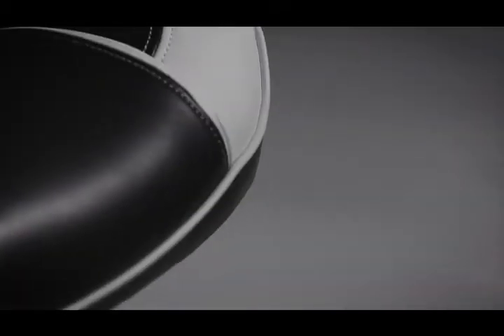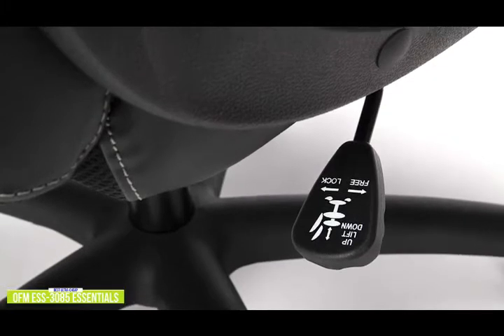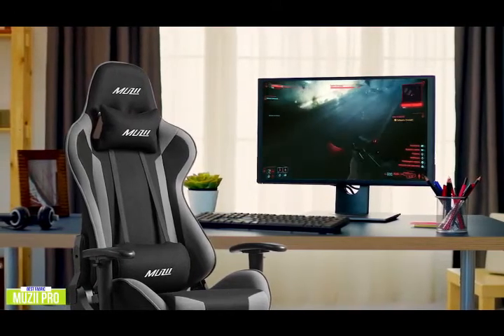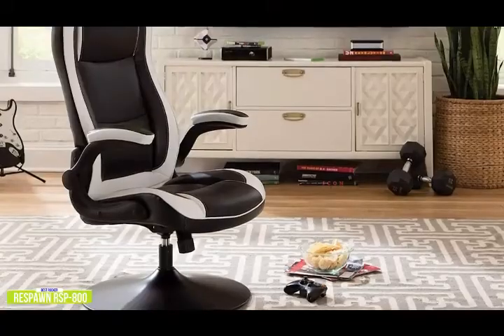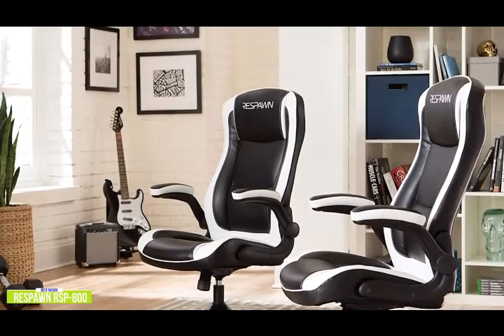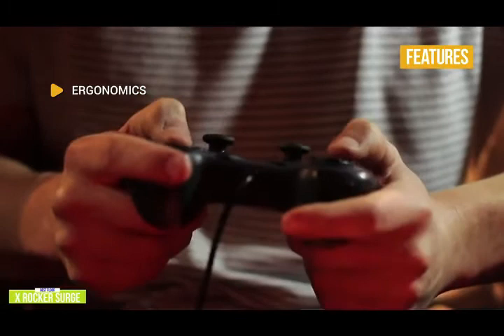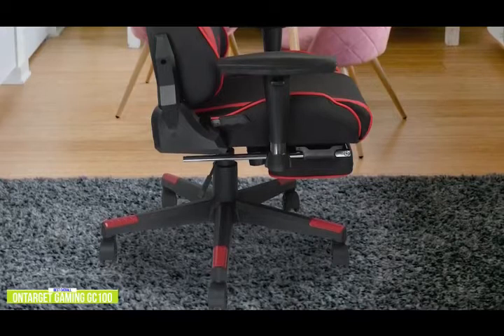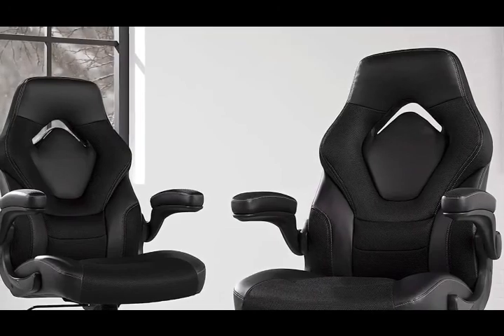Cheap Gaming Chair in 2021 - Gadgets Reviewer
👉5 - OFM ESS-3085 Essentials Racing Chair -
👉4 - Muzii Pro -
👉3 - RESPAWN RSP-800 -
👉2 - X Rocker Surge -
👉1 - Ontarget GC100 -

If you’re a gamer, you probably do a lot of sitting. Having a good chair is very important not only for your general health and well-being, but being comfortable will also reduce fatigue and boost your overall performance in-game, not to mention your stamina and mental concentration. But chairs come in all types of configurations and have different features to adjust things like height, the tilt of the back, and the position of the armrests. Some have built-in sound systems and features that interact with your game to enhance your experience. There's a lot to consider and that can make it harder to choose.

In this video, we’ll be comparing the 5 Best Cheap Gaming Chairs that are designed for different kinds of gamers. We will take into account comfort, features, chair types, price, and more; so you can decide which is best for you. All the products on our list were selected based on their own inherent strengths and features.

We’ll be comparing the OFM ESS-3085 Essentials Racing Chair, Muzii Pro, Respawn RSP-800, X Rocker Surge, and the Ontarget GC100; which are all great options if you’re in the market for a cheap gaming chair.

We’ll break down which cheap gaming chair is best for you, and what you can expect to get in return for your money.  We’ll help you decide if one of the models on our list seems like a great purchase.